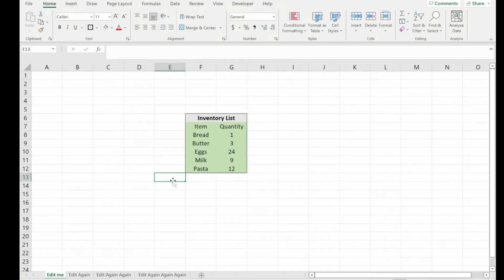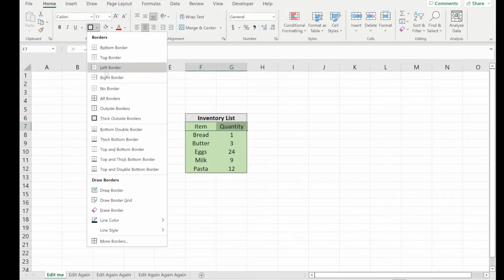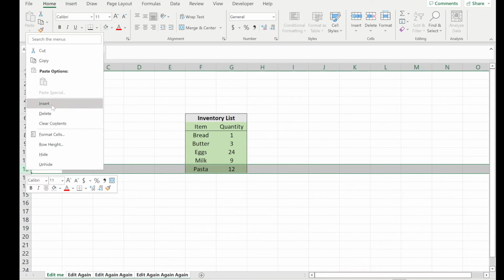How to Edit Multiple Excel Sheets at Once (Basic Inventory Example)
The biggest thing to remember is to have the position of data on each page be consistent. i.e. if the first sheet's title is in cell A2 than all other sheets should also have the title in A2.

Just hold shift and click. That's it!